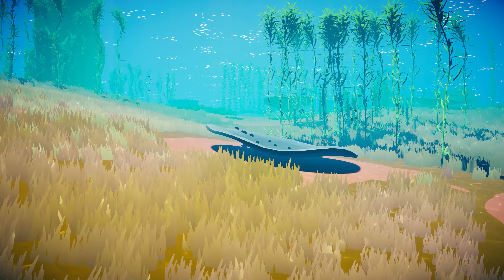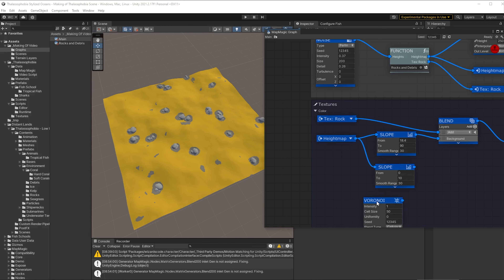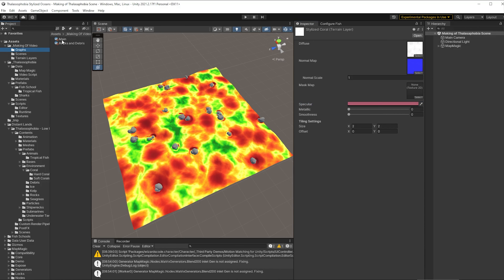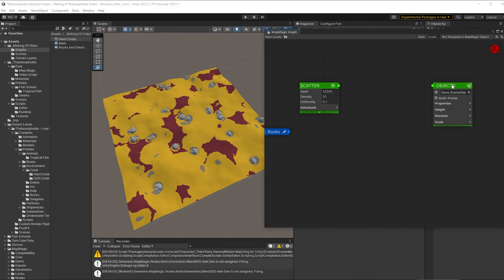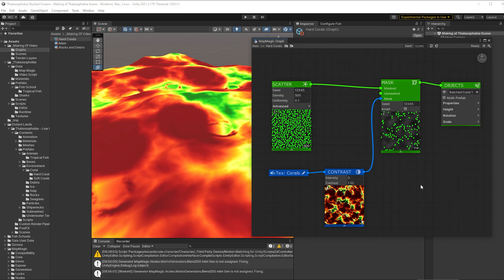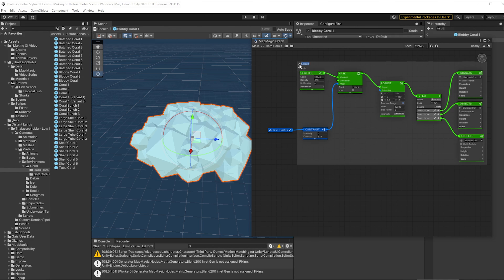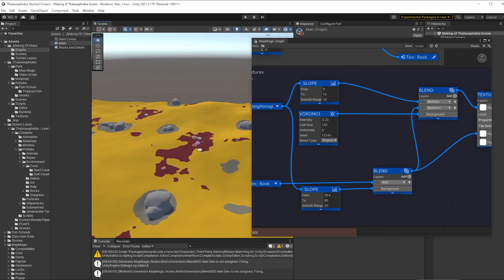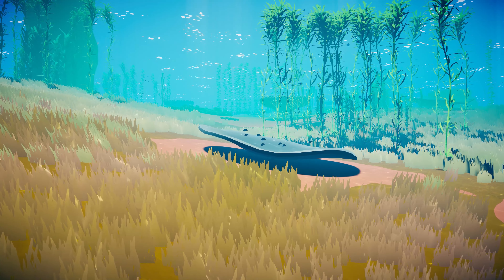Create Procedural Terrain - Part 2 - Underwater with Map Magic and Thalassophobia Stylized Ocean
Part 2 of a series creating an infinite underwater terrain using MapMagic and Thalassophobia: Stylized Oceans. In this section we add the first batch of corals. In part 1 - we created the base terrain and texturing. in Part 3 we will add grasses and Kelp.